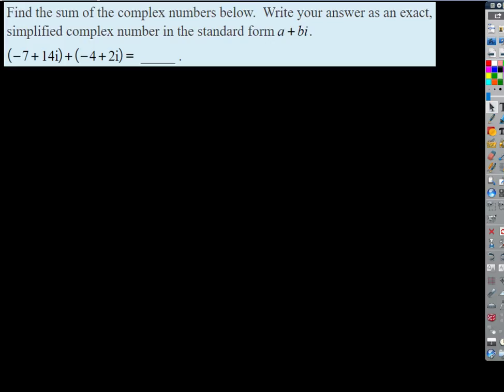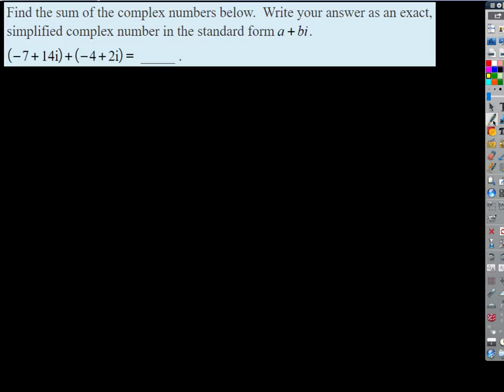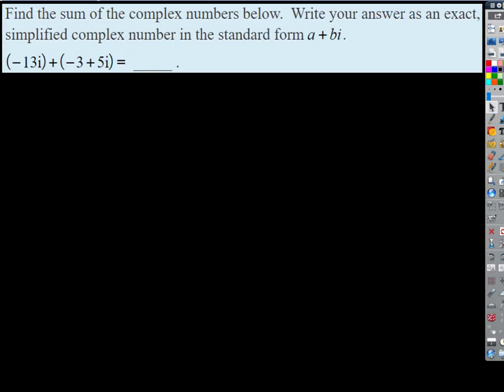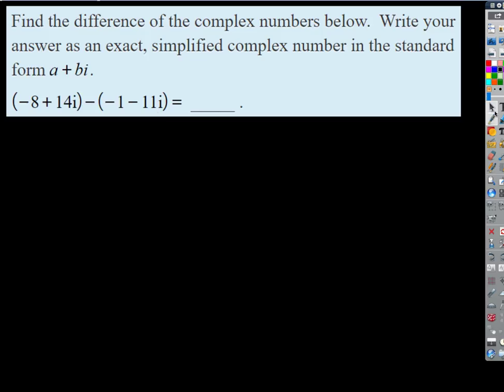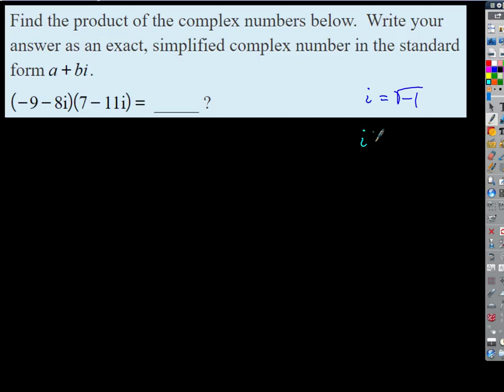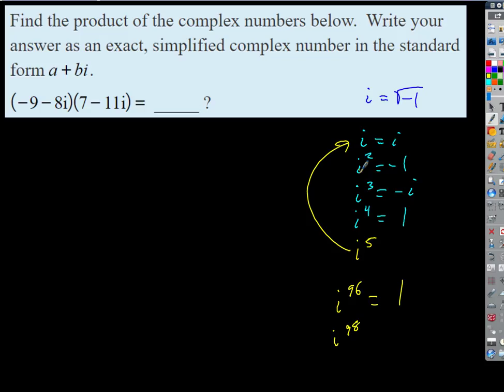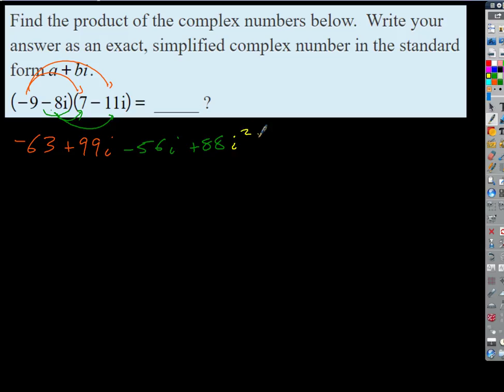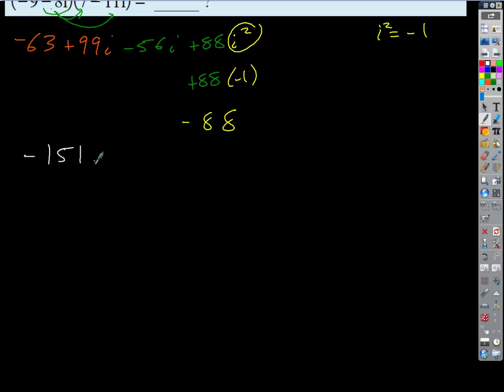2018 02 01 Arithemetic with Complex Numbers